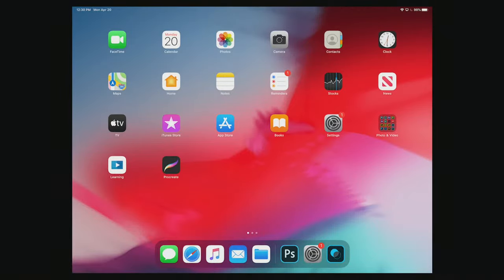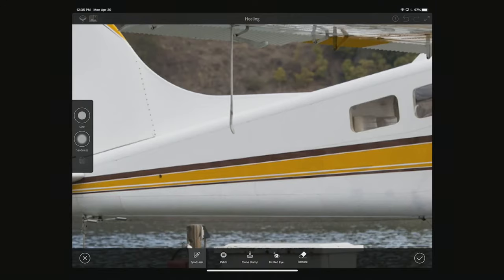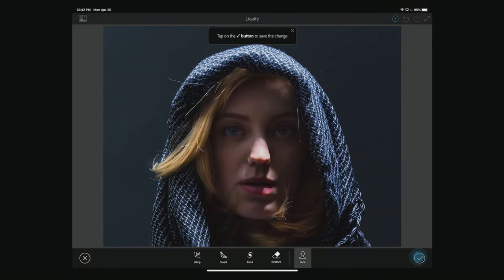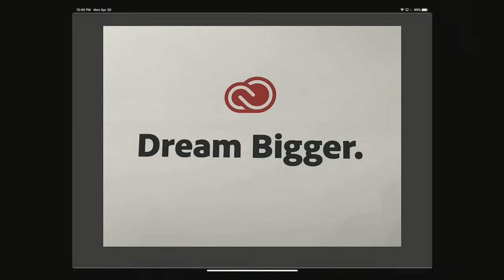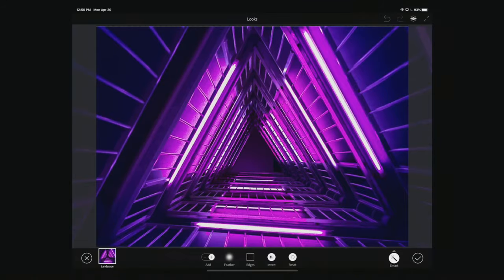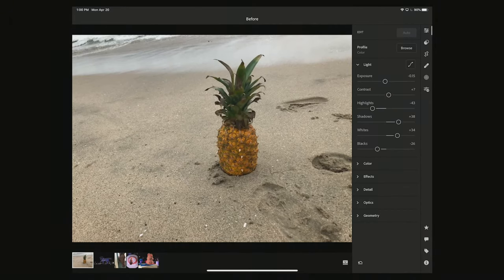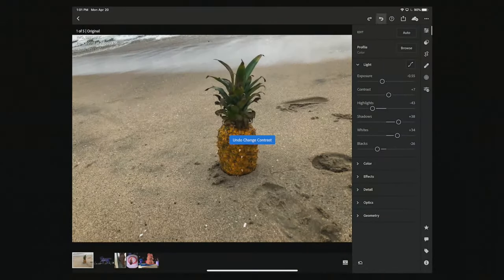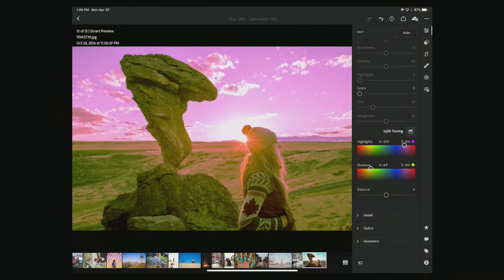Photo Editing and Creative Imaging on Mobile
You don’t need to be a professional to edit incredible photos. Adobe offers powerful digital imaging tools that are available right from your iOS or Android device, with full Photoshop and Lightroom compatibility. Join us as we explore Photoshop Mix, Photoshop Mix, and more. These applications are available for free on the App Store and Google Play and we recommend downloading them before the workshop so that you can play along with us.